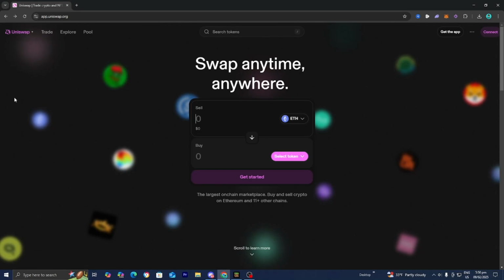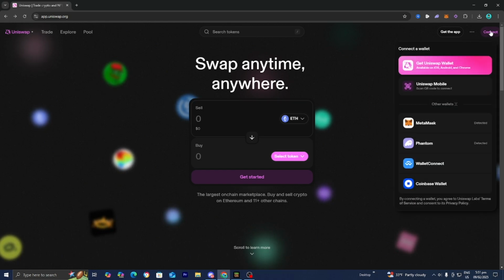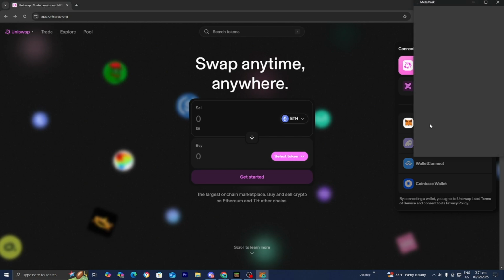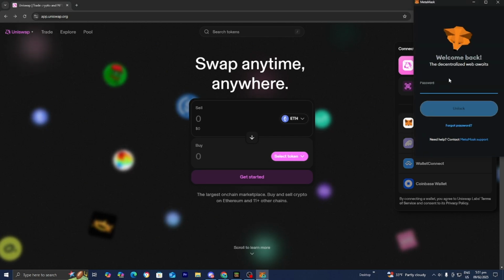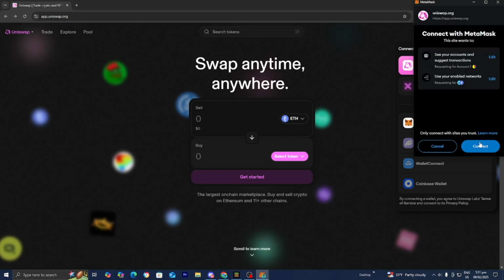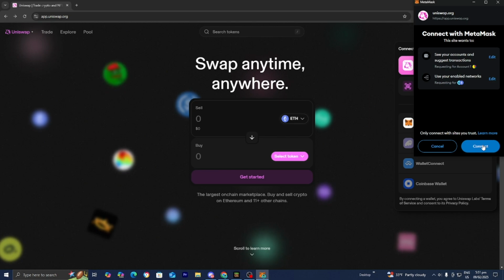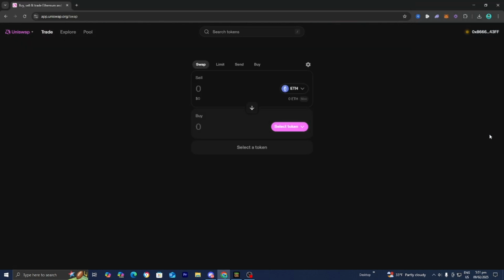How To Connect Metamask To Uniswap 2025! - Tutorial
Learn how to connect Metamask to Uniswap in this easy tutorial. Discover how to use Uniswap and start trading digital assets like a pro in 2025!